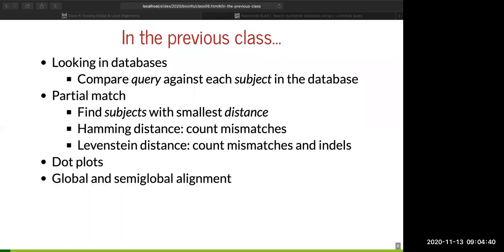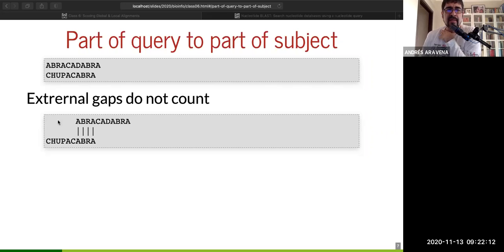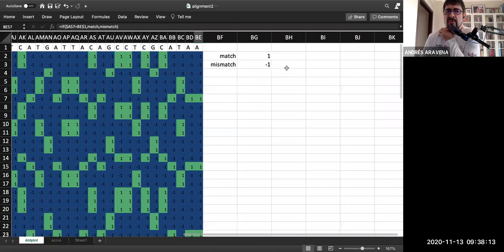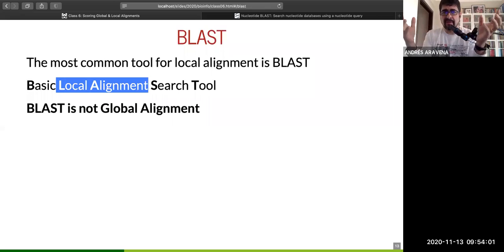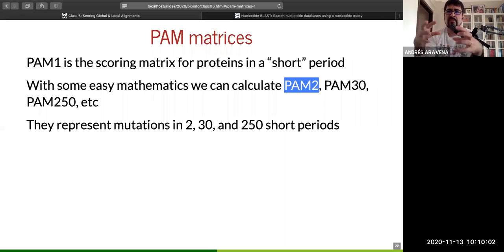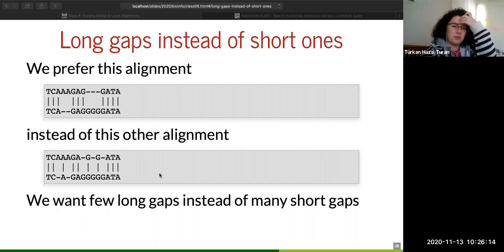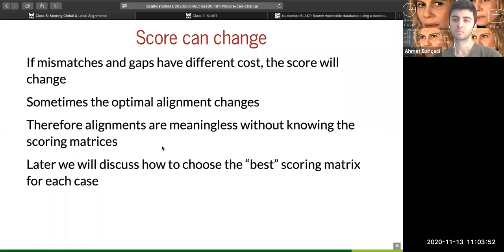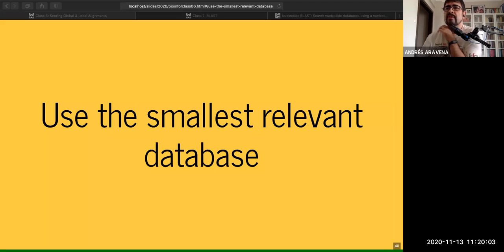Class 6 (Bioinformatics) Zoom of November 13, 2020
Local Alignment, Scores, E-value